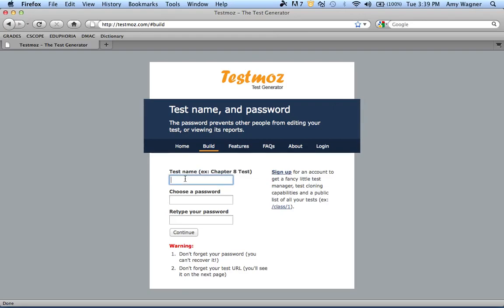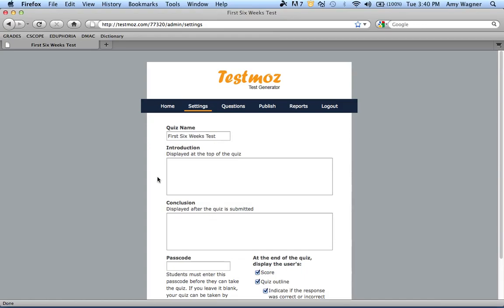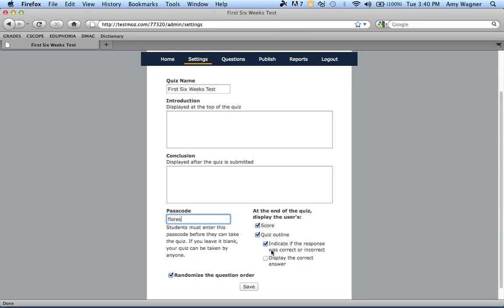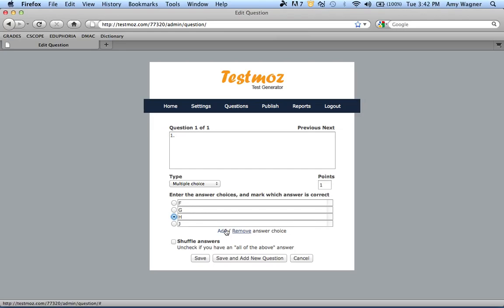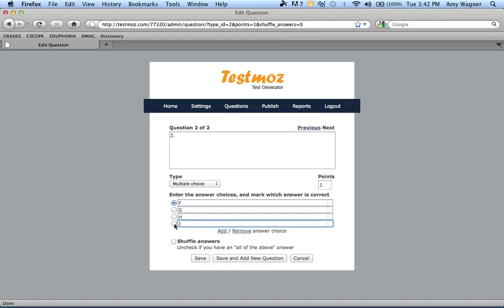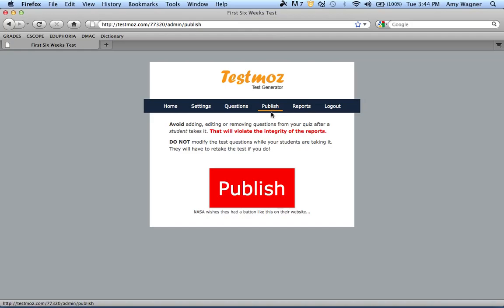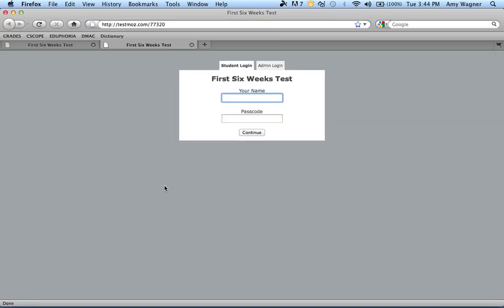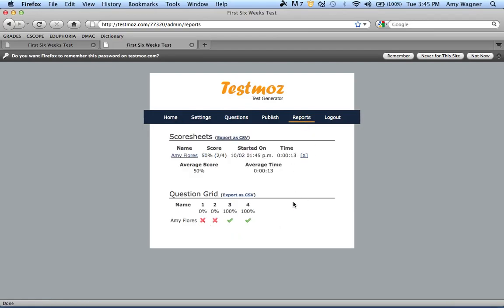Screen Recording 5